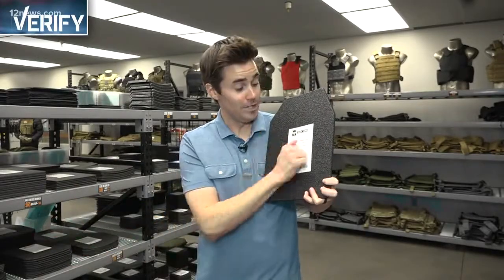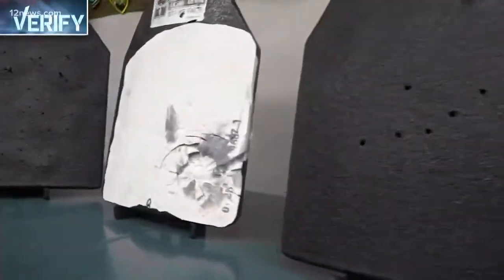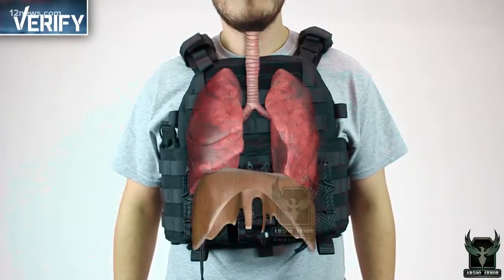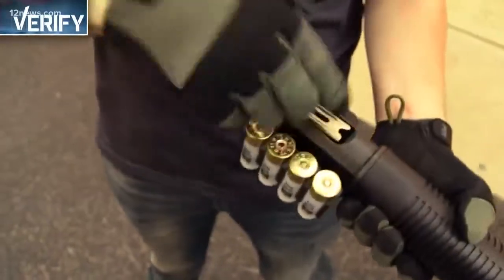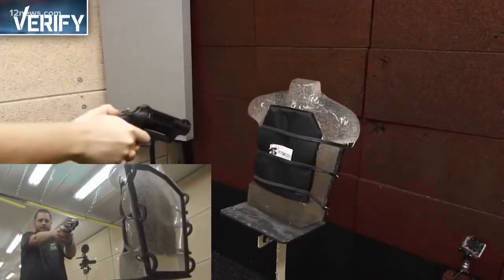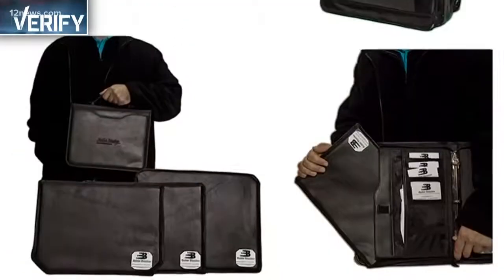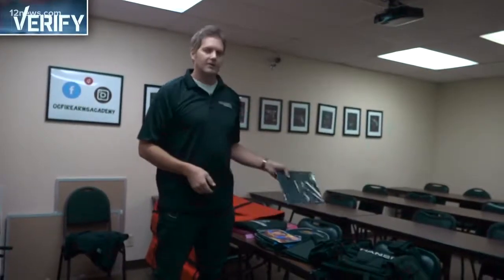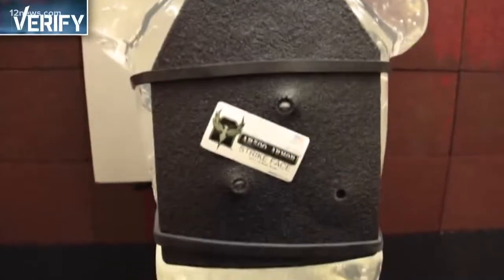Bullet proof clothing for civilians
AR500 and Bullet Blocker offers bullet resistant clothing and products for civilians who are looking for added protection.